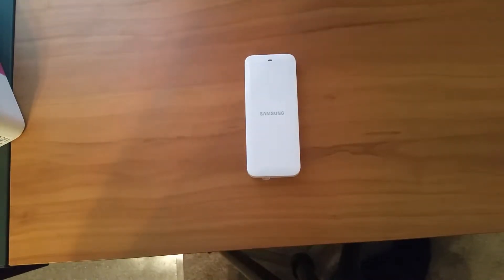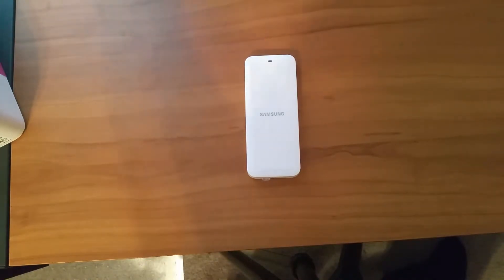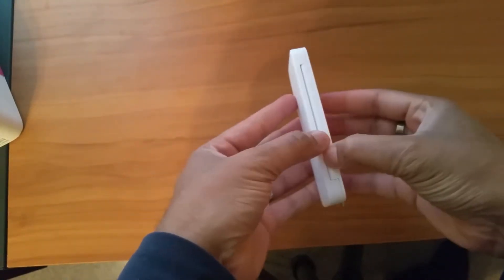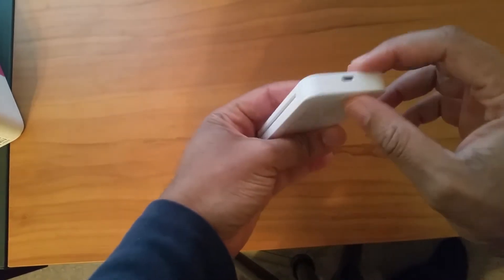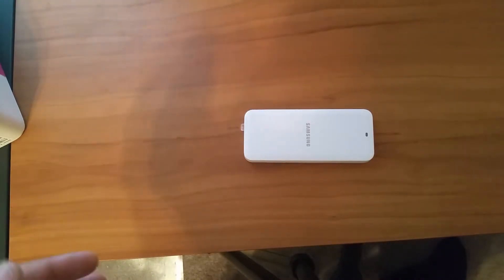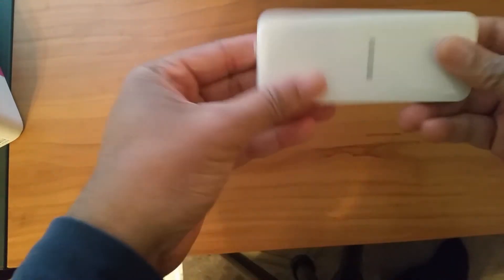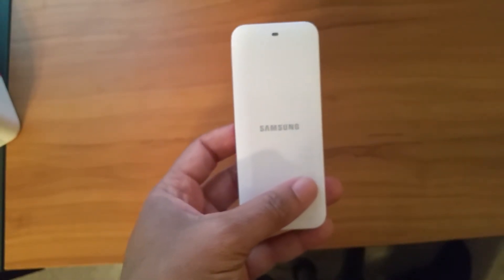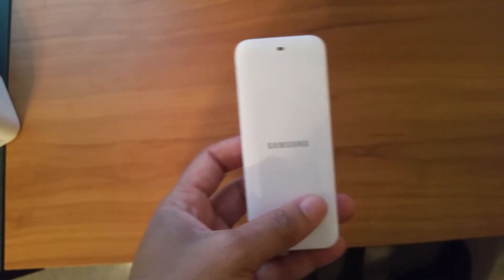Samsung Galaxy note 4 Extra battery Kit